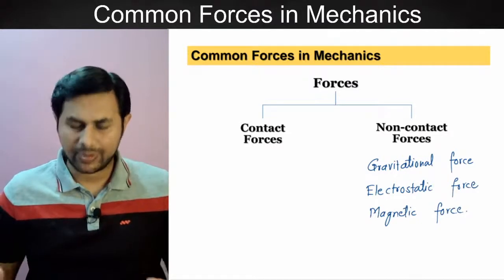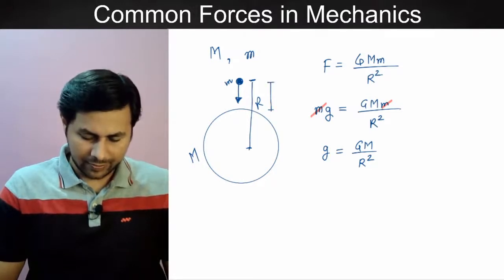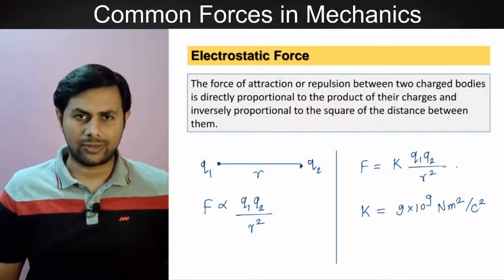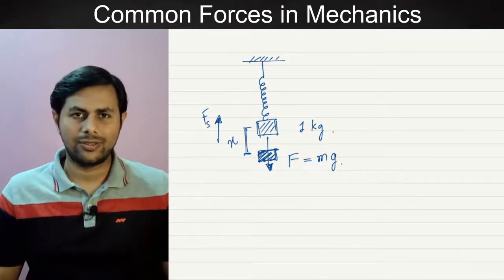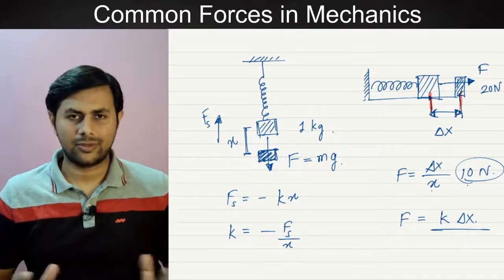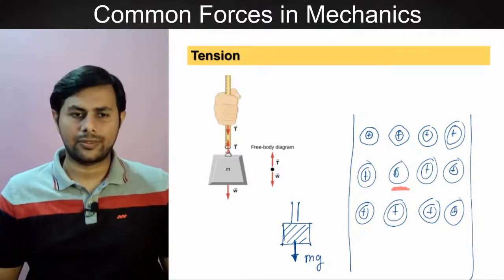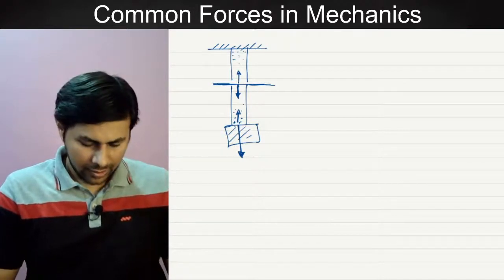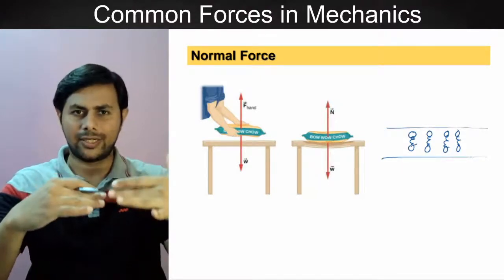CBSE Class 11 Physics chapter 5 || Laws of Motion part 4 || Common Forces in Mechanics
Hello friends..
In this video we discuss common forces that we encounter in Physics.
By the end of this session you will learn about,
Contact forces and non-contact forces,
Gravitational force,
Electrostatic force,
Spring force,
Tension in a string,
Normal force,
Origin of tension,
Origin of Normal force etc.

A contact force is any force that requires contact to occur. Contact forces are ubiquitous and are responsible for most visible interactions between macroscopic collections of matter.

A non-contact force is a force which acts on an object without coming physically in contact with it.
Gravitational force, electromagnetic force etc are examples of non-contact forces.

The gravitational force is a force that attracts any two objects with mass. We call the gravitational force attractive because it always tries to pull masses together, it never pushes them apart.

The electrostatic force is also known as the Coulomb force or Coulomb interaction. It's the attractive or repulsive force between two electrically charged objects. Like charges repel each other while unlike charges attract each other. Coulomb's law is used to calculate the strength of the force between two charges.

Spring force is the restoring force developed in springs when they are compressed or elongated. The force of the spring is directly proportional to the extension of the spring and it is directed opposite to that of displacement.

In physics, tension is described as the pulling force transmitted axially by the means of a string, a cable, chain, or similar one-dimensional continuous object, or by each end of a rod, truss member, or similar three-dimensional object; tension might also be described as the action-reaction pair of forces acting at each end of said elements.

In mechanics, the normal force  is the component of a contact force that is perpendicular to the surface that an object contacts.

All videos on Laws of Motion:
CBSE Class 11 Physics chapter 5 || Laws of Motion Part 1 || Newton's first law of motion and Inertia

CBSE Class 11 Physics chapter 5 || Laws of Motion Part 2 || Newton's second law of motion & impulse

CBSE Class 11 Physics chapter 5 || Laws of Motion Part 3 || Newtons third law of motion